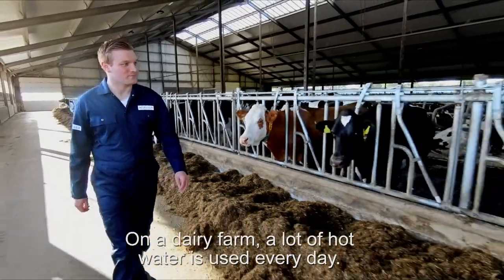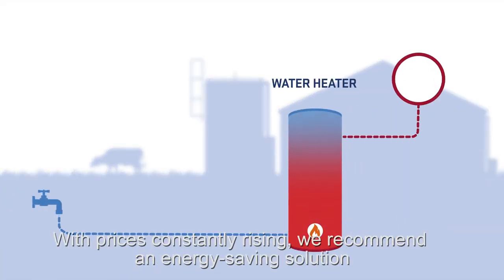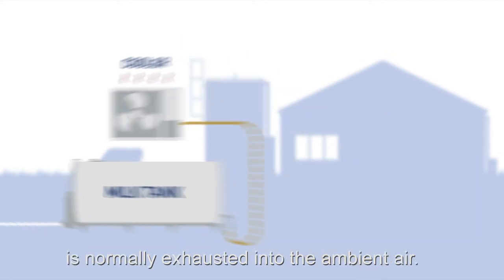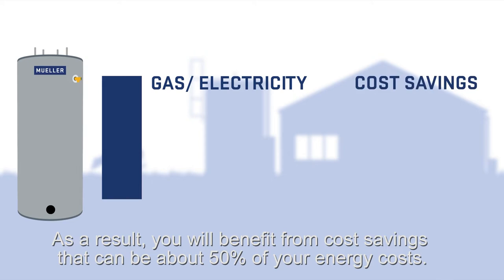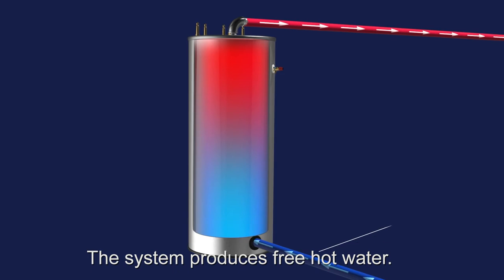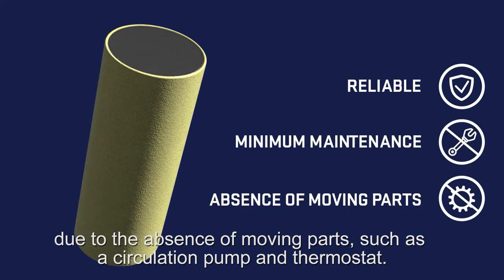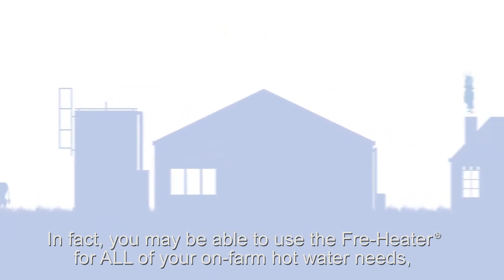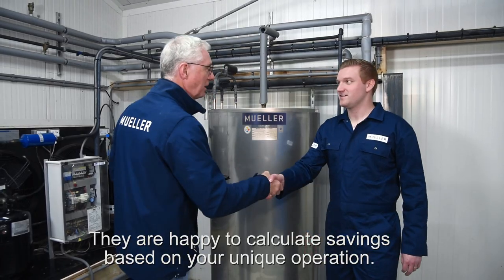Save Energy with the Mueller Fre Heater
On a dairy farm, a lot of hot water is used every day. Therefore, the hot water supply is a large part of the energy bill. An energy-saving solution such as the smart milk cooling system can help you reduce these costs. During the cooling process, heat generated by the cooling system is normally exhausted into the ambient air. The Mueller Fre-Heater® recovers this wasted heat and uses it to pre-heat your water heater, reducing your energy costs. With a Fre-Heater®, Mueller’s heat recovery system, more hot water is available faster. As a result, you will benefit from cost savings that can be about 50% of your energy costs.